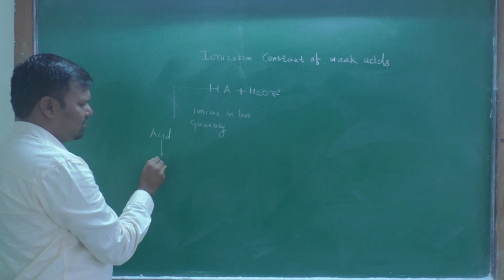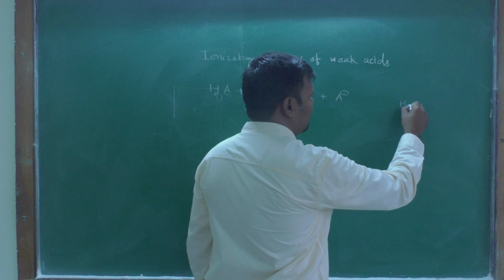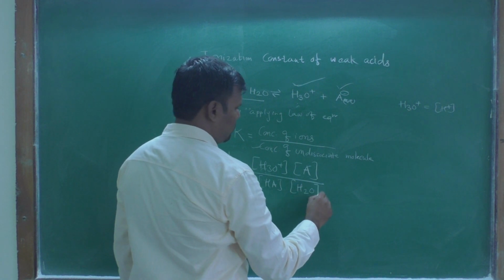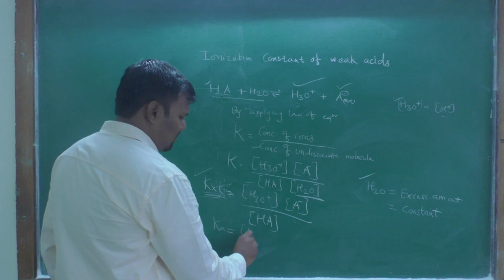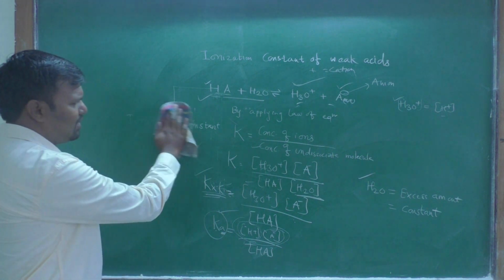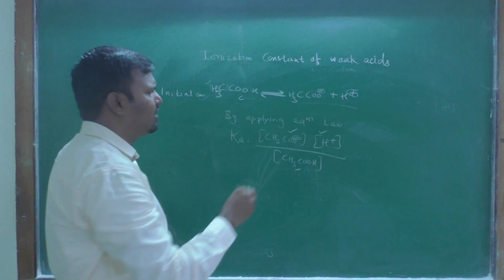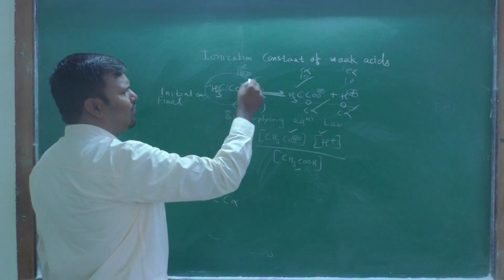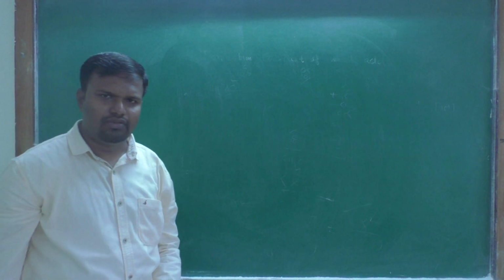F.Y.B.Sc. II L-2II Ionization constant for weak acid II Ionic Equilibria II Physical ChemistryII